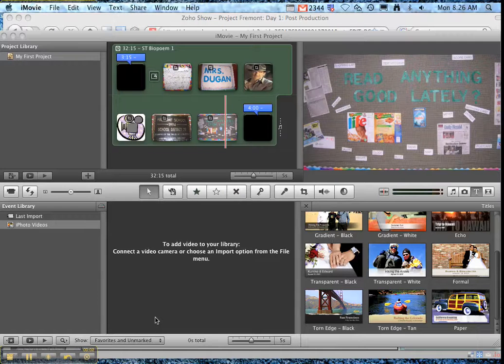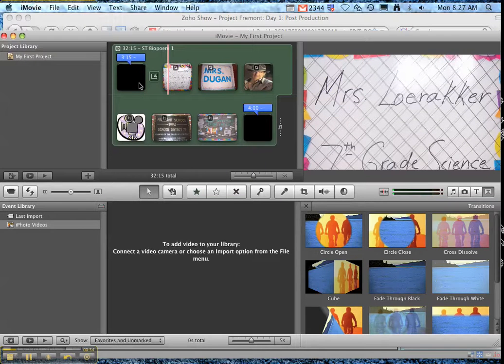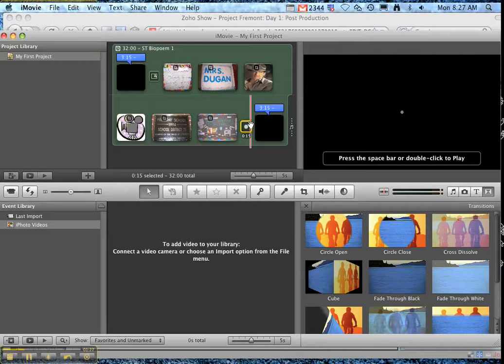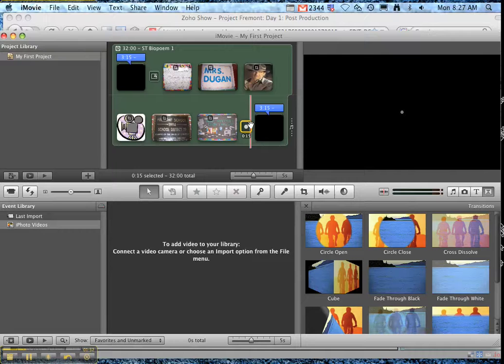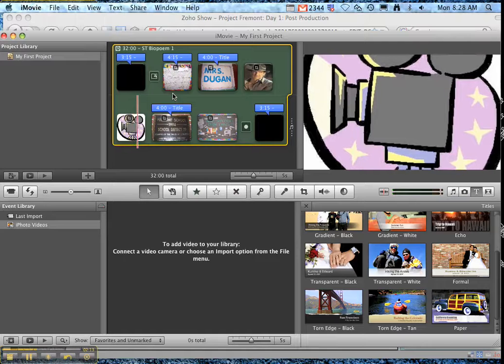Creating Seamless Effects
Captured by drezac